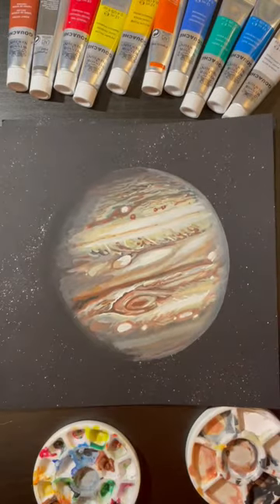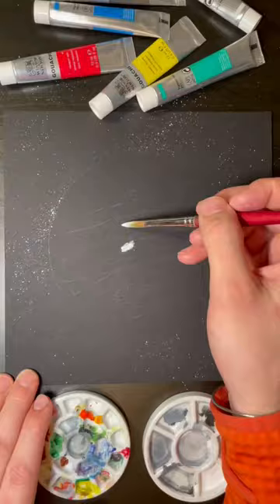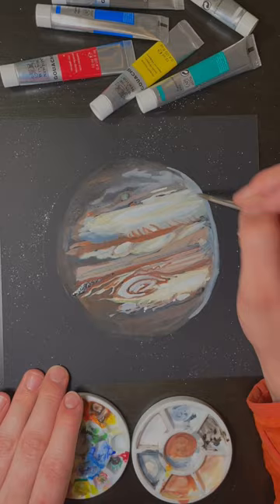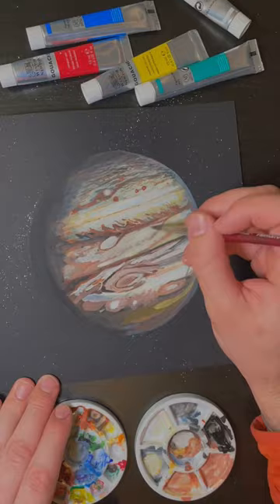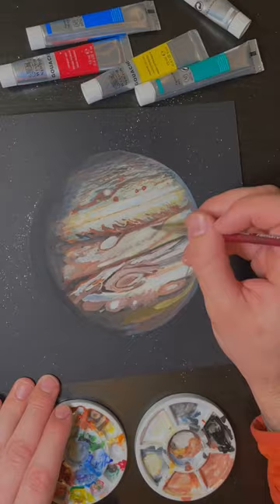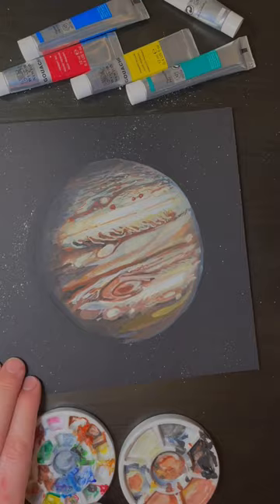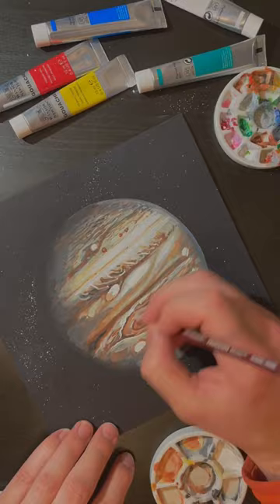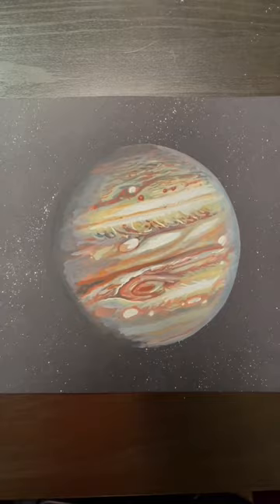A Gas Giant @hankschannel @SciShow